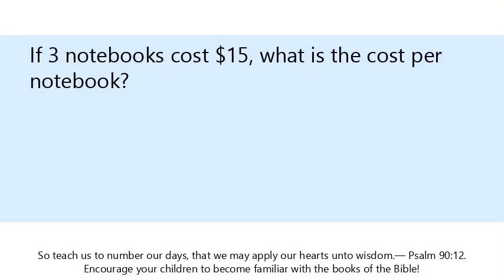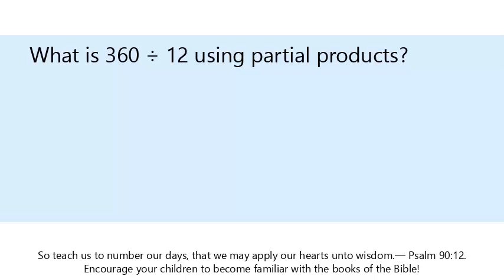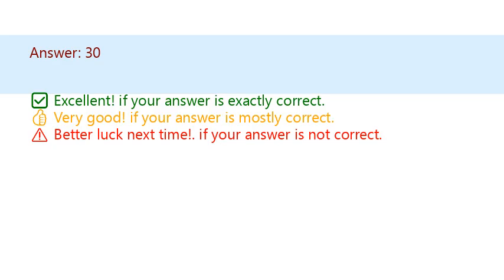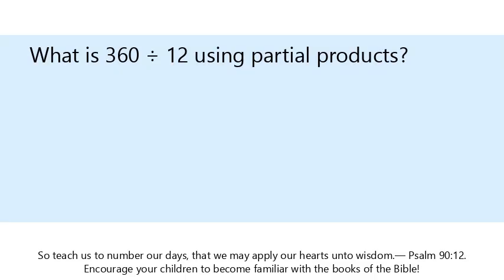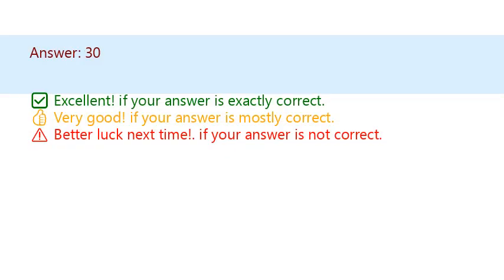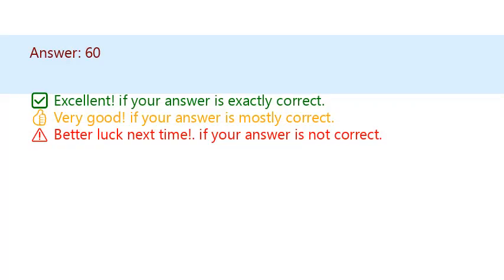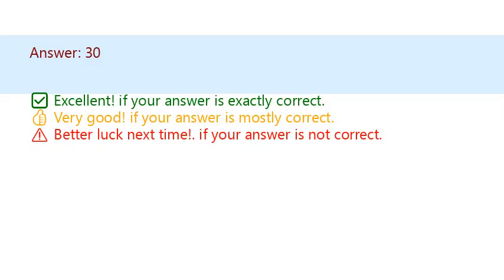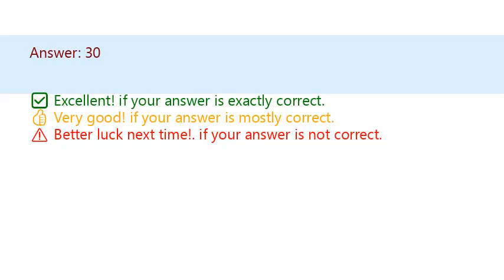Level 5 Daily Math Quiz With General Edition Apr 27 2026